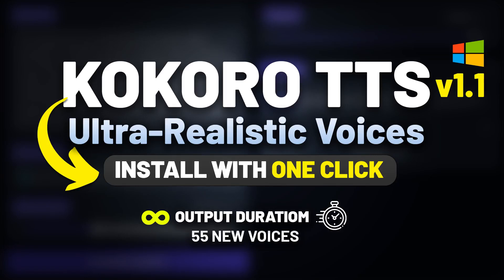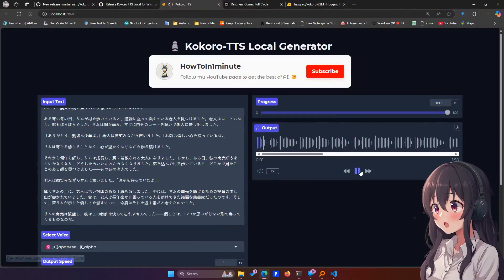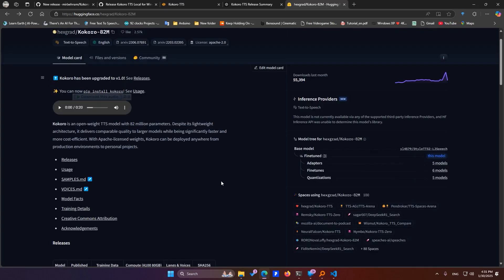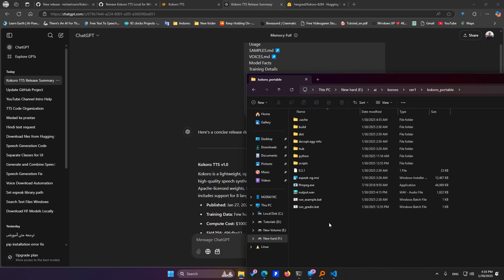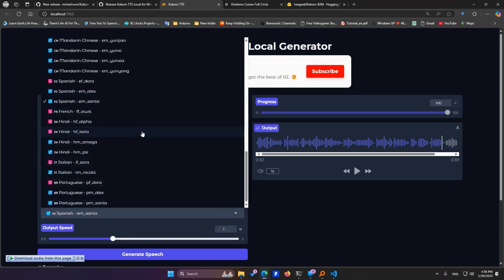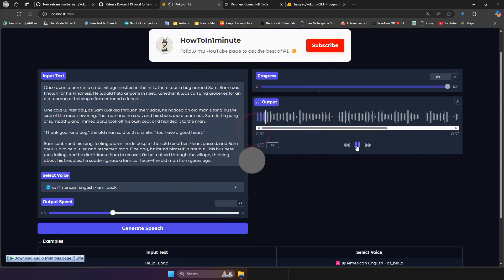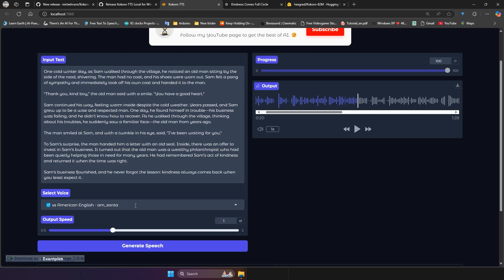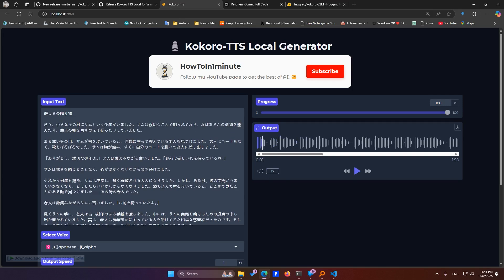Most Realistic AI Text to speech! 100% Free, No Copyright, Offline | Kokoro TTS v1 - Easy Setup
In this tutorial, I’ll walk you through how to easily install Kokoro TTS v1, the most realistic AI text-to-speech model, on your computer.

What’s New in Kokoro TTS v1?

8 new languages added
54 different voices to choose from
Unlimited audio generation (no 30-second limit!)
Super realistic voice quality—trained on over 1,000 hours of data!

In this video, you’ll learn:

How to easily install Kokoro TTS v1 on your computer
How to generate high-quality AI voices in Spanish, French, Hindi, Italian, Portuguese, English (US & UK), Japanese, and Chinese
The features that make Kokoro TTS v1 stand out as one of the best free AI TTS tools available

Download the file and start creating realistic voiceovers today!
🔹 GitHub link in the video!
(Since YouTube doesn't allow links, I've placed it in the comment section.)
⚡ After recording this video, I made some changes to the GUI, and now there are three files on GitHub with different file sizes:

Kokoro-TTS Windows Gradio NVIDIA-GPU
Kokoro-TTS Windows CPU
Windows-GUI NVIDIA GPU x64 (If you don't like Gradio, you can download this version.)"